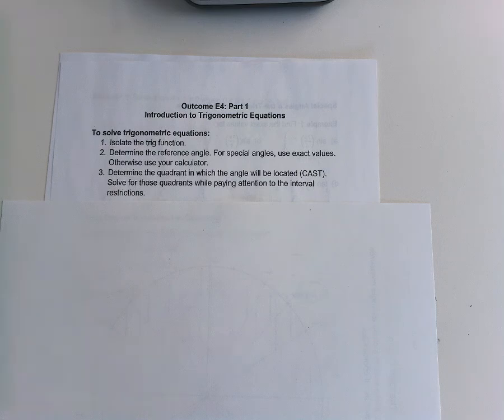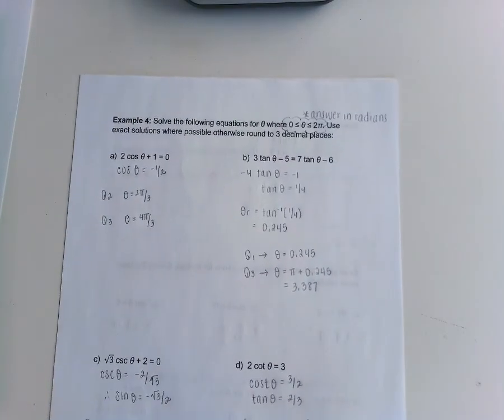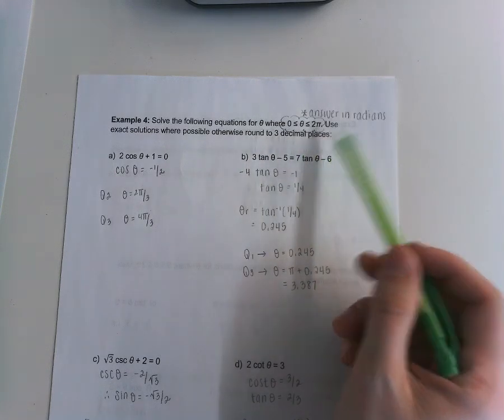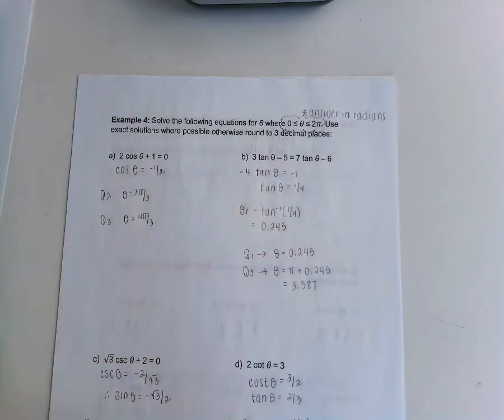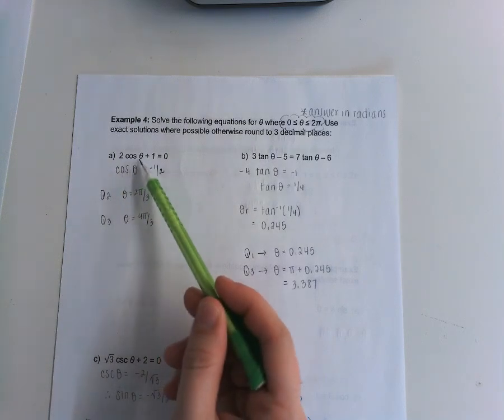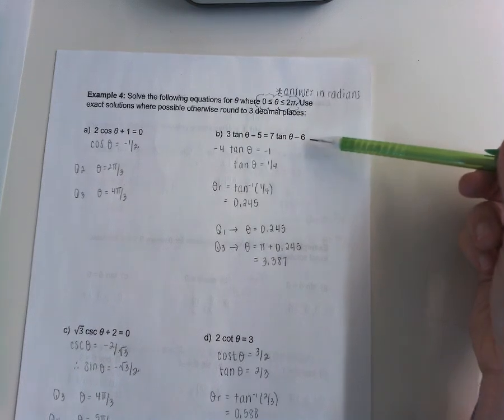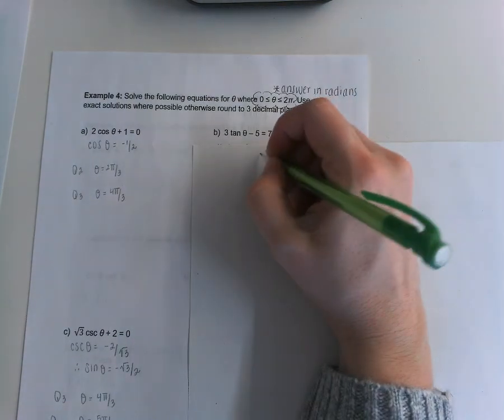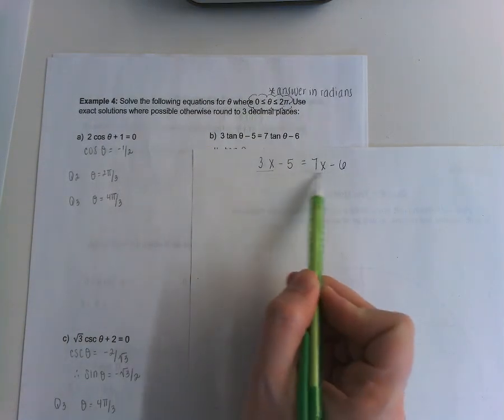12 PreCal E4 Part 1 Trig Equations